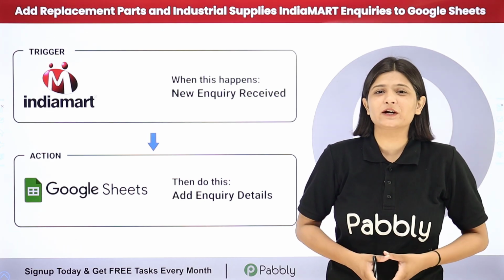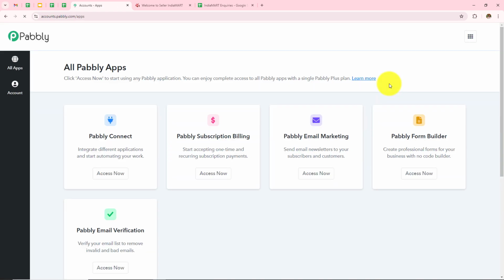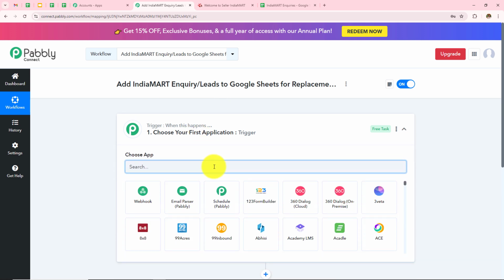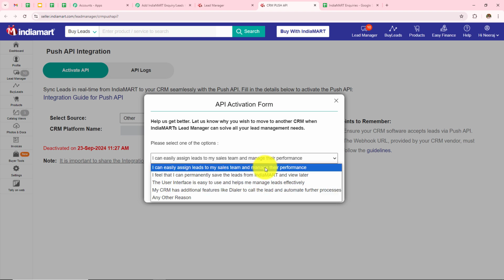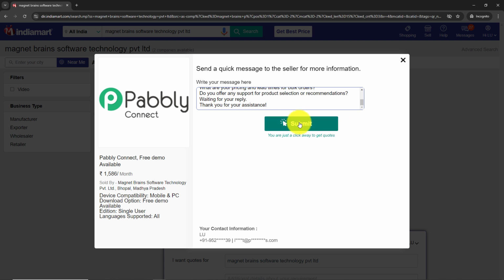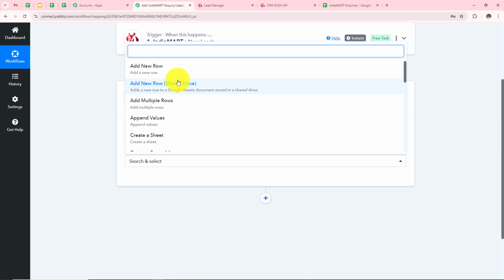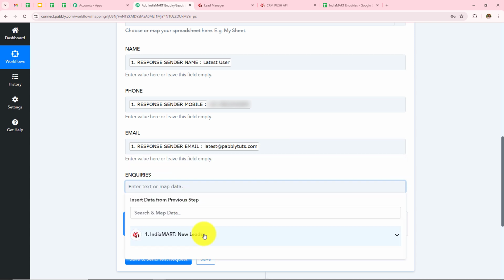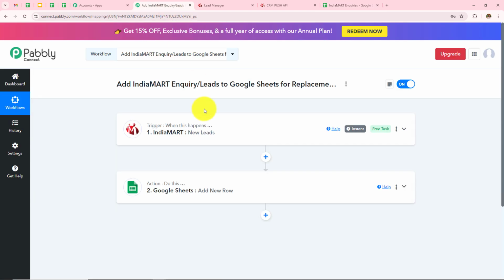Add Replacement Parts and Industrial Supplies IndiaMART Enquiries / Leads to Google Sheets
In this tutorial, we'll guide you through the process of automatically adding IndiaMART enquiries for Replacement Parts and Industrial Supplies to Google Sheets using Pabbly Connect.

IndiaMART helps businesses generate leads for industrial products, and Google Sheets is a powerful tool for managing and analyzing enquiry data. By integrating IndiaMART with Google Sheets through Pabbly Connect, you can automate the process of capturing enquiries, ensuring all lead details are systematically stored for better organization and follow-up.

Follow our step-by-step instructions to set up this automation, streamlining lead management and improving efficiency for Replacement Parts and Industrial Supplies businesses.

Use Case:
A sales manager in an industrial supplies company receives inquiries from IndiaMART about replacement parts. To streamline the tracking of these leads, they decide to add the details to Google Sheets. Each time a new lead comes in, they input the relevant information, allowing for better organization and follow-up. This system helps the sales team prioritize leads and track responses efficiently.

Benefits of Pabbly Connect:

1. Automation: Save time, money, and resources by automating tasks.

2. Integration: Connect various web services to create efficient workflows.

3. Security: Enjoy industry-standard security for your data.

4. Scalability: Easily add new applications and services to your workflow.

5. Cost-effective: Choose from plans suitable for different business sizes, with no charges for internal tasks.